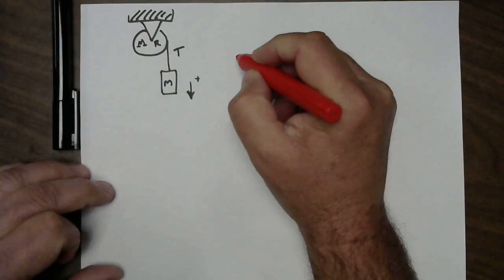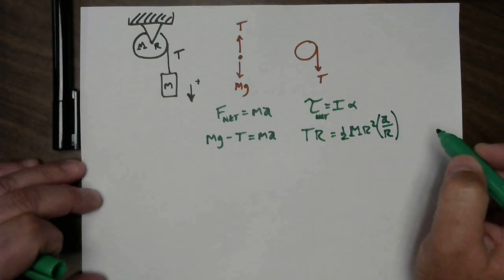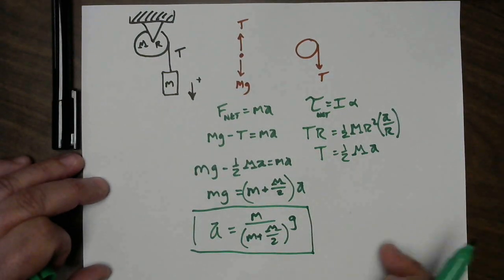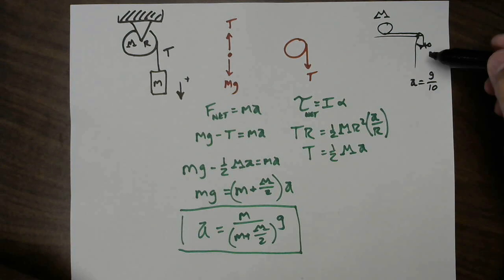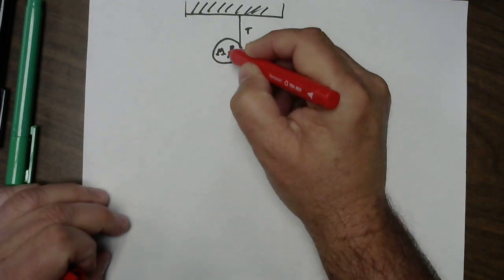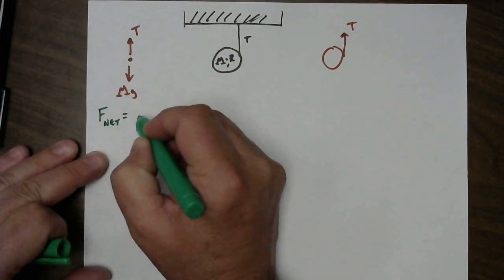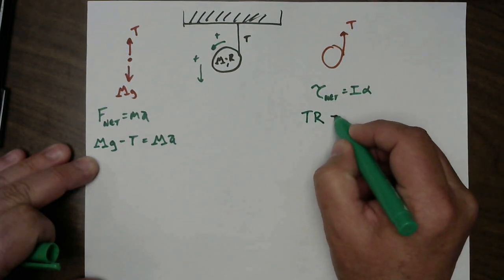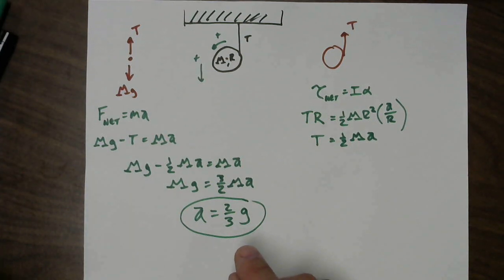AP rot examples